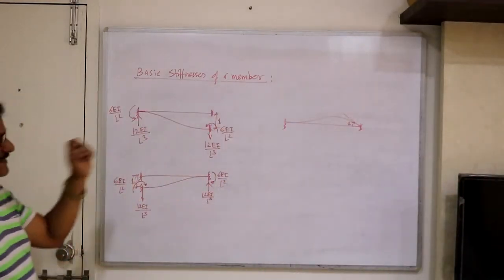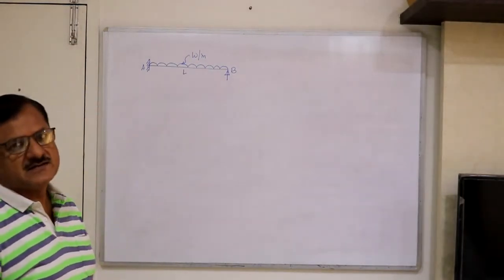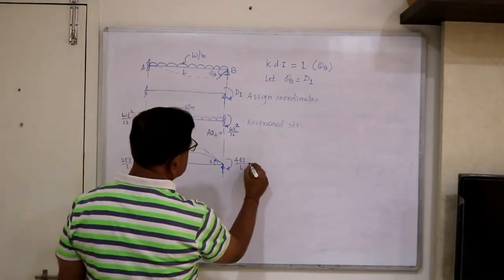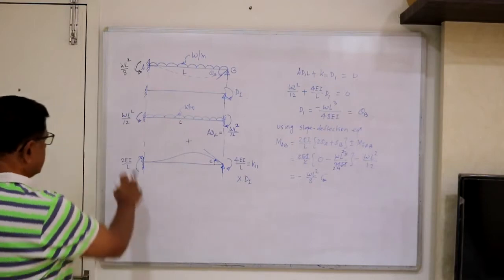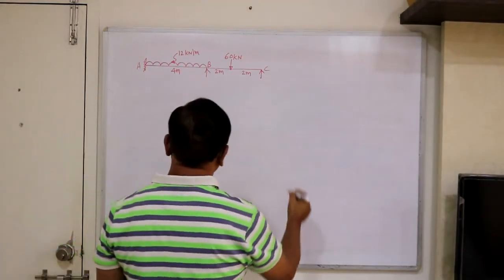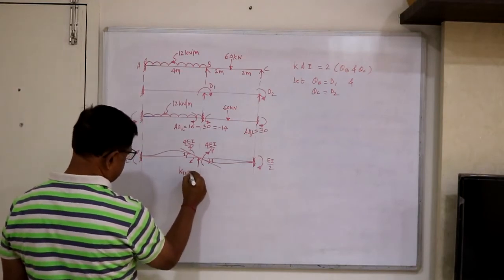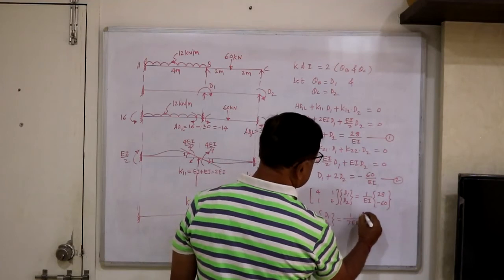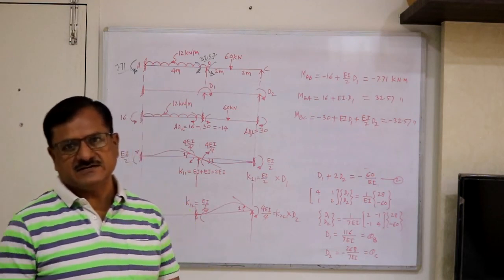Stiffness Method- Lecture 7